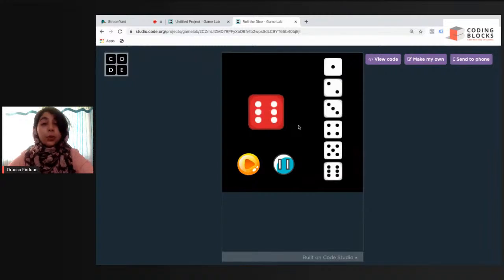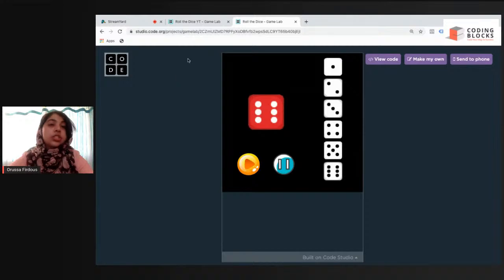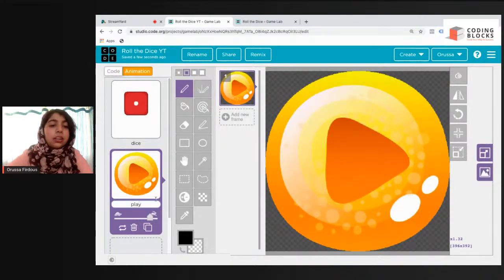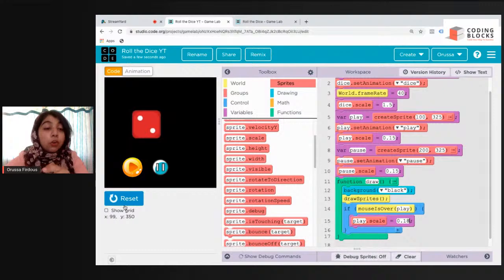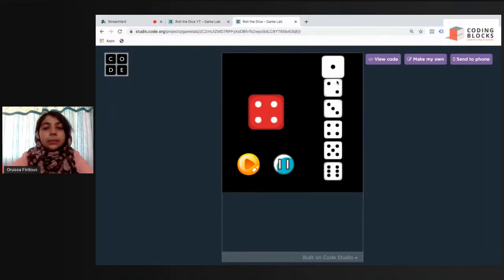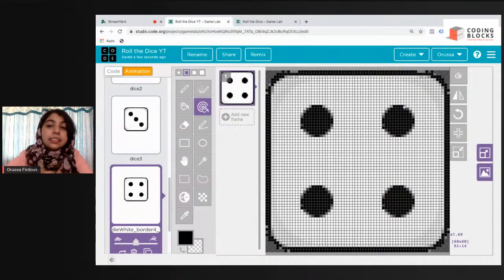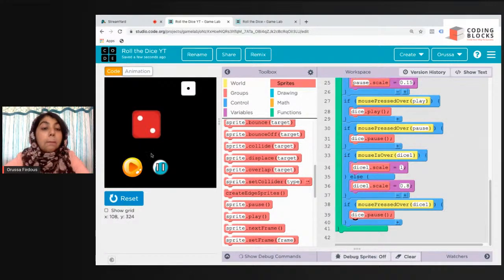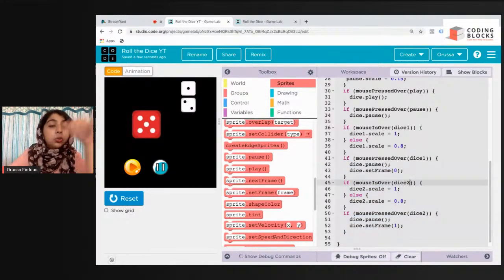Game Lab Tutorials in Code.org | Lesson #13 | Roll the Dice | Coding for Kids | Coding Blocks Junior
Coding Blocks is super excited to launch the new Game Lab Batch for students from Grade 2 to 8.

- Frequency: One time a week
- Duration: 1 hour
- Days: Monday
- Timings: 05:00 PM - 06:00 PM
- Homework: Revision & Coding Assignments
- Communication Channel: Telegram and Discord
- Mentors: Orrusa
- Certification: This is a certified course, you will get a certificate at the end of this course if you have completed and submitted all the assignments.

🔗 Code Yourself! An Introduction to Programming Full Course